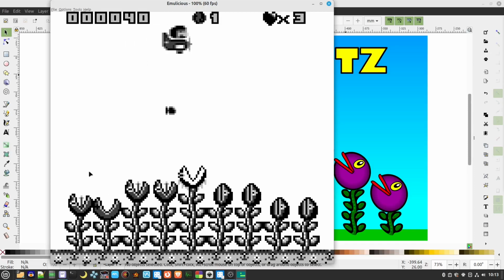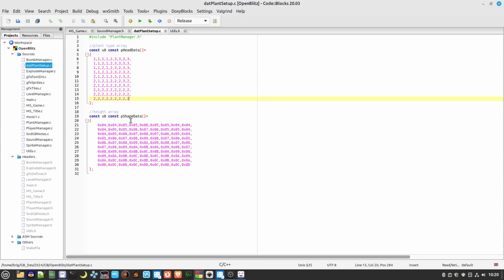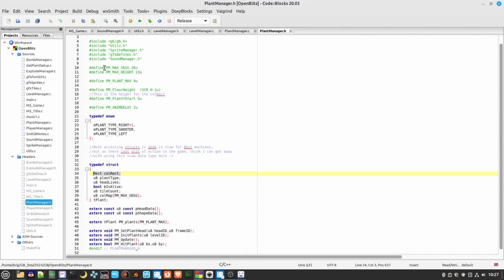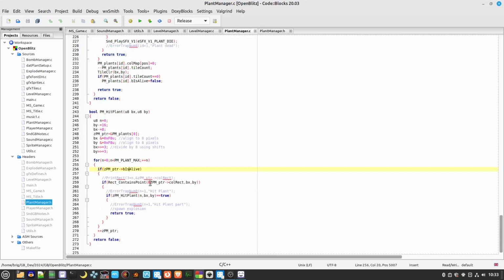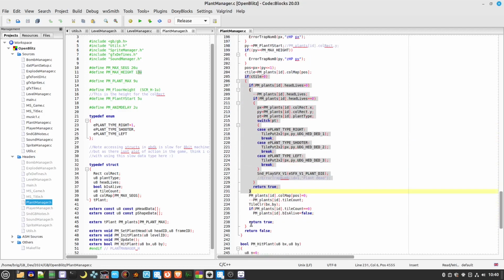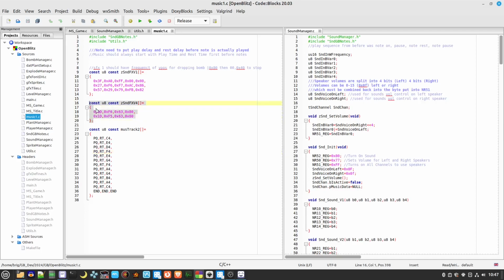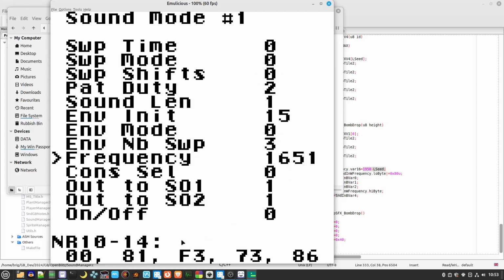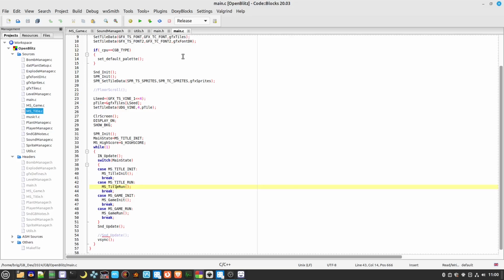Plant Blitz for Game Boy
In this video, I show off a new game for the Game Boy, called plant blitz.
Then I jump into the source code, of the open source project for you all to get into and take a look, how a full game looks. I go over some of the key points, which are new to my gameboy programming videos in C.

And here I provide a link to OpenBlitz in the form of a codeblocks project, as well as all the assets I created for the OpenBlitz game, for you to alter or do with as you like.

Please let me know if you find any bugs in the game, so I can fix them.
And let me know if you would like me to go over how to create a desktop version of this game in C. With SDL2 library, for both WIndows and Linux.

If you have any questions about the code, that I didn't cover at all, also let me know below and I will let you know.